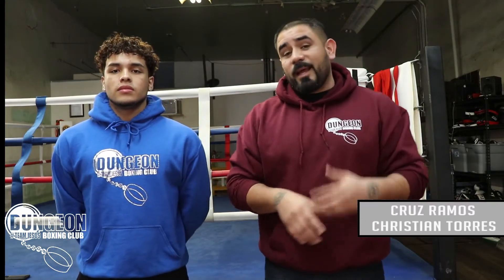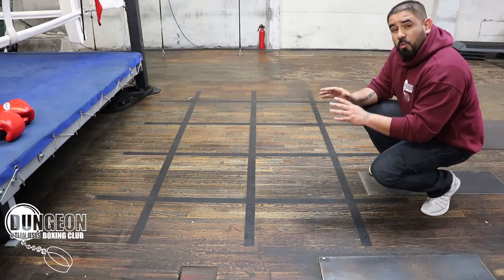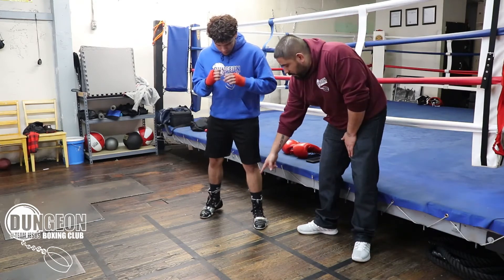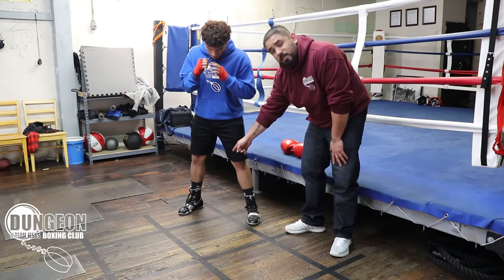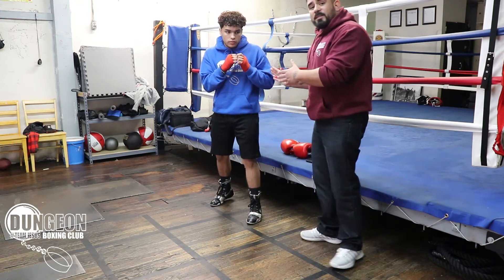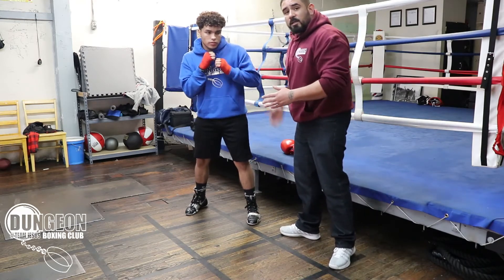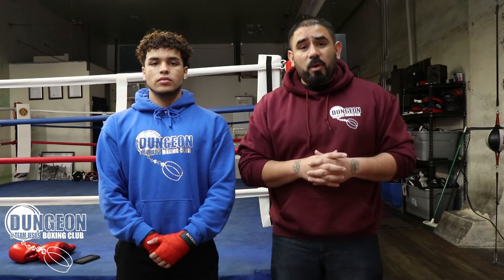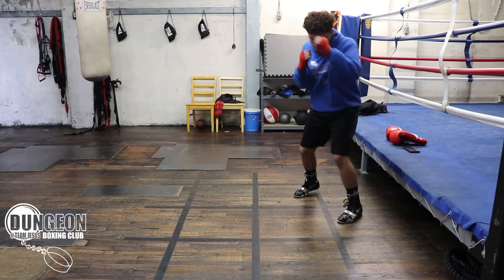FOOTWORK FOR BOXING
In this tutorial, Coach Cruz, Head Coach and Trainer at Dungeon Boxing Club goes over a quick and simple drill to improve any fighters footwork. We go over stepping correctly and the importance of balance. Along with other other simple principles, this drill and grid are very easy to set up and can be done anywhere!